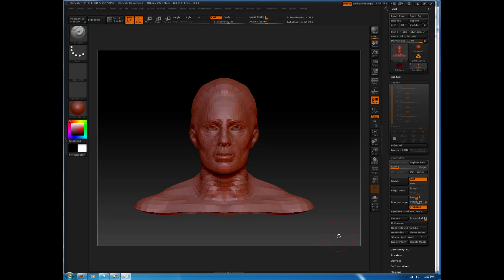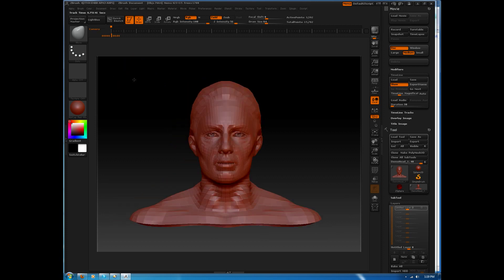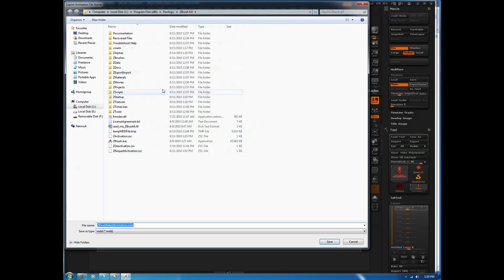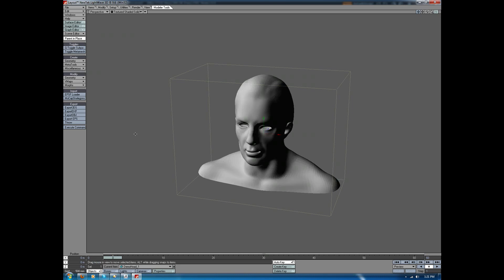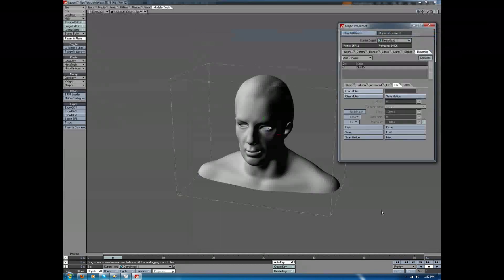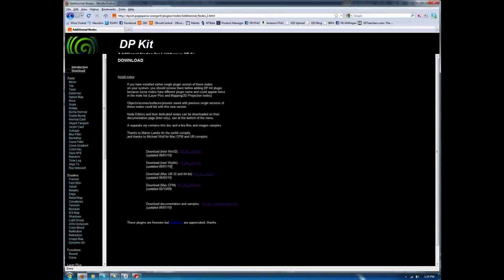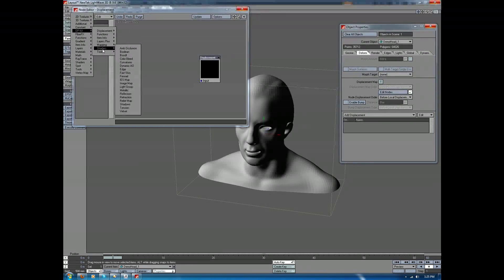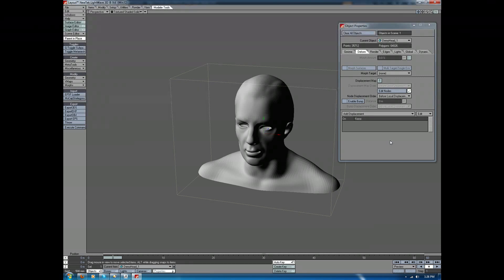Using ZBrush MDD Files in LightWave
ZBrush 4.0 uses native LightWave MDD (Motion Designer Data) files to "bake" its animations to the hard drive.  Ironically, these MDD Files don't play well using the native MDD tools in LightWave.  In this video, I'll show you how to work around this problem to get your MDD files working in LightWave.